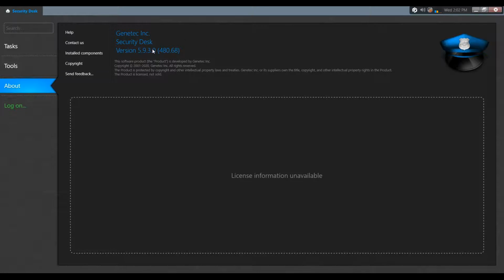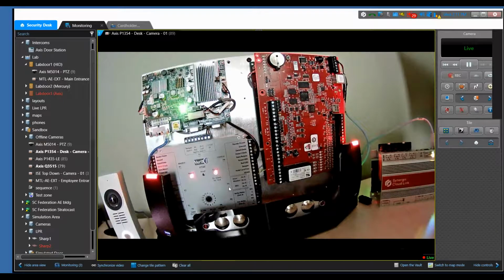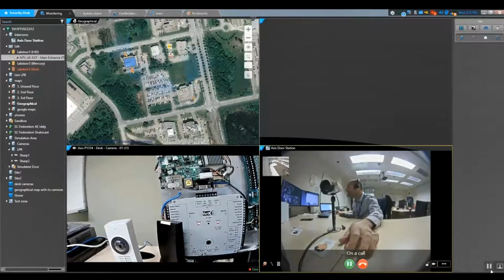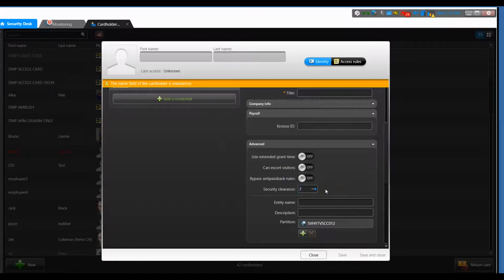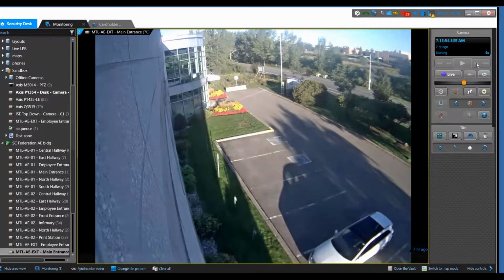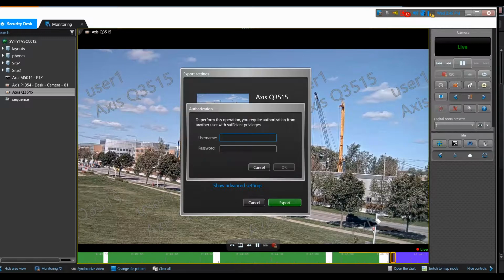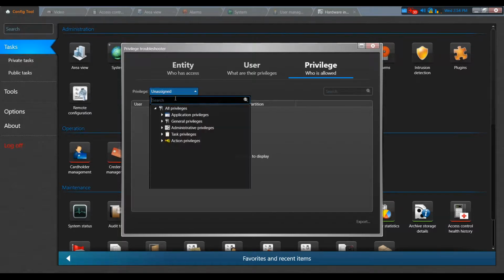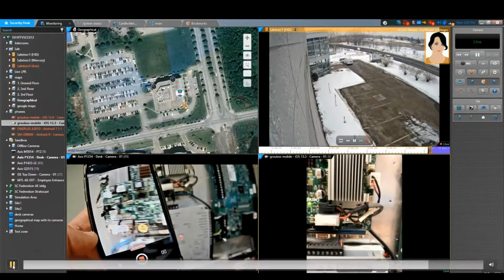The ins and outs of Security Center 5 9 3